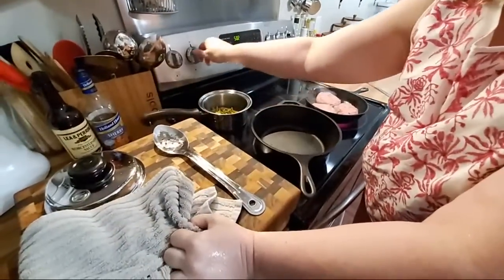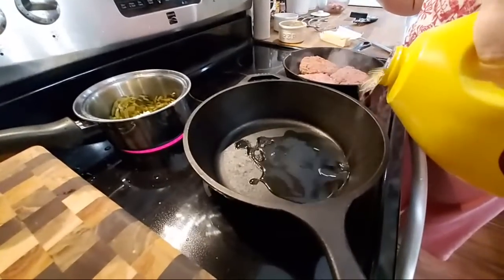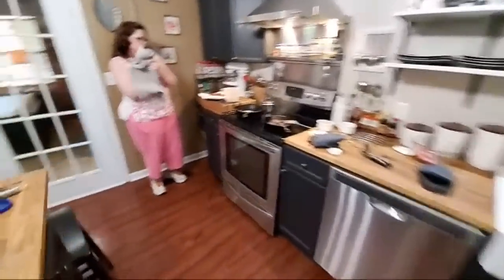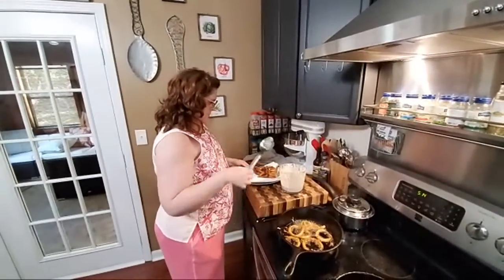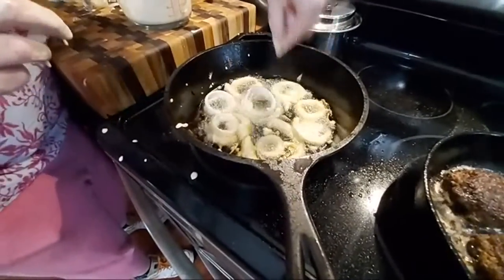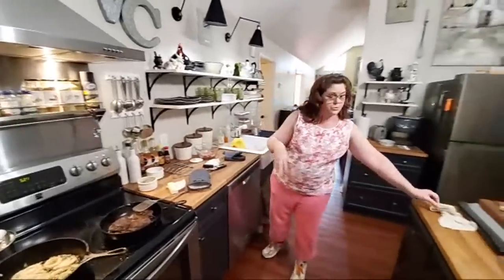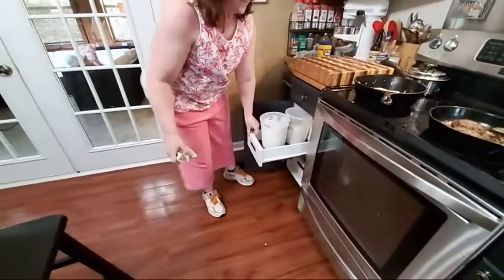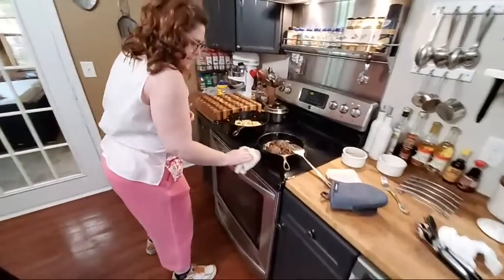Onion Rings - Hamburger Steak - Step by Step - Southern Cooking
Welcome to Collard Valley Cooks!  Have you wished you could make your recipes taste like Mama made them? You can do it! Come sit at my table and watch my cooking videos.  You will learn how to cook Southern-style dishes using my mama's techniques and recipes.

(Vol. 3 Cookbook Recipe)
ONION RINGS INGREDIENTS:
Best Ever Onion Rings
3/4 CUP MILK HEAPING
1/8 CUP CORNSTARCH
3/4 CUP SELF-RISING FLOUR
1 TSP. ONION POWDER
1 TSP. ROASTED GARLIC POWDER (BIDIA)
1/2 TSP. CAYENNE PEPPER
1 LARGE SWEET ONION (PEEL AND SLICE)